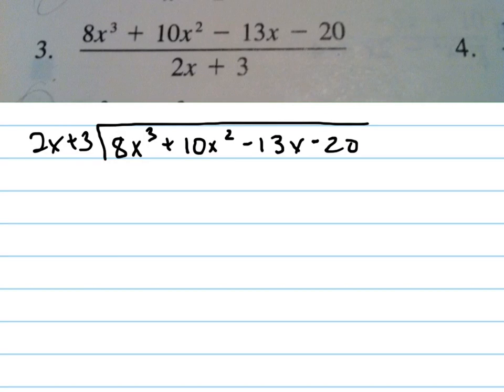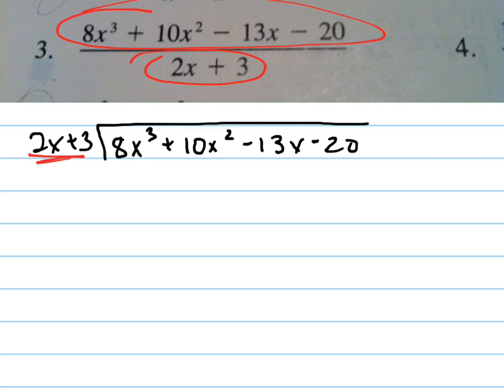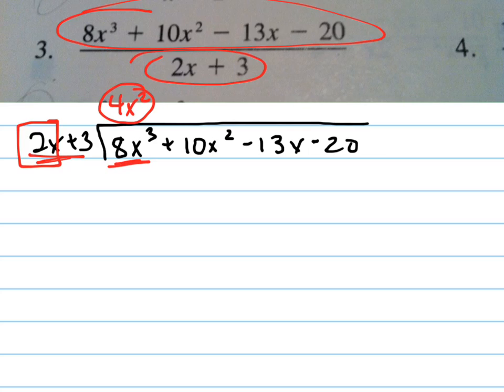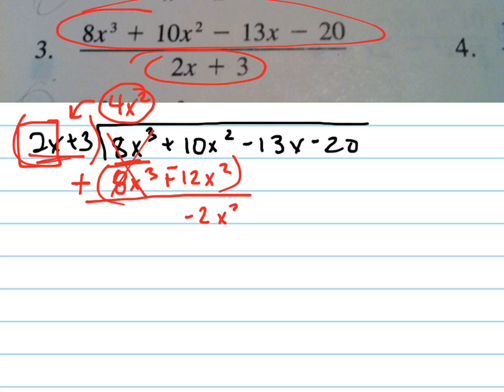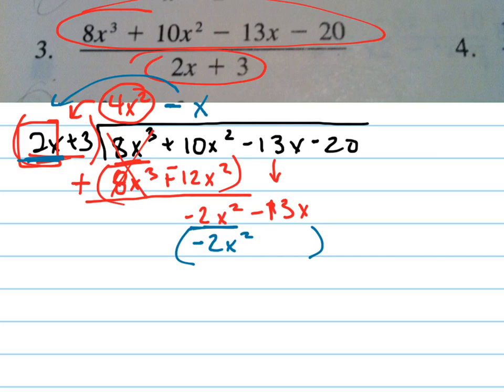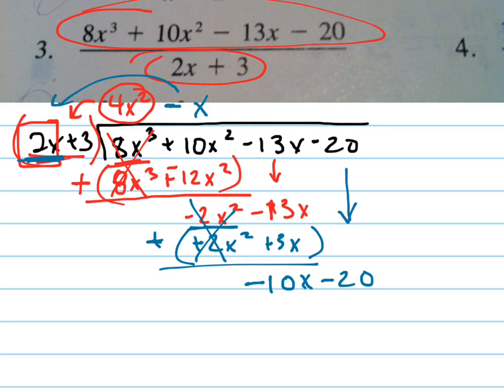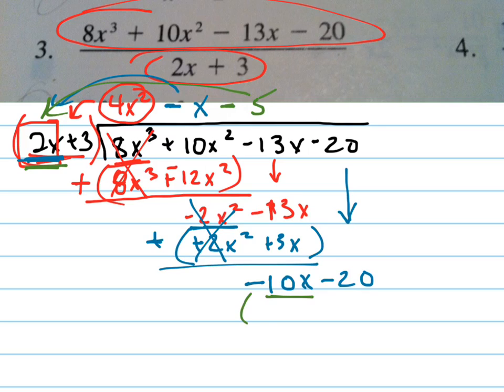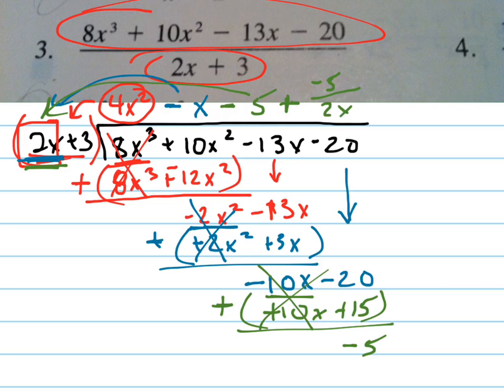Long Division: (8x^3+10x^2-13x-20)/(2x+3)